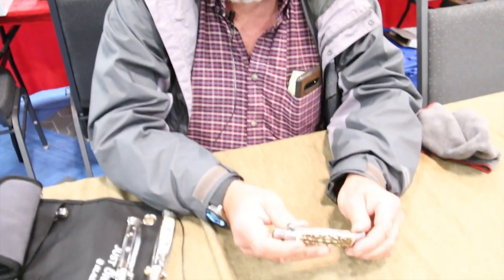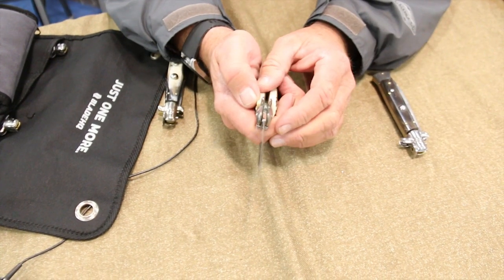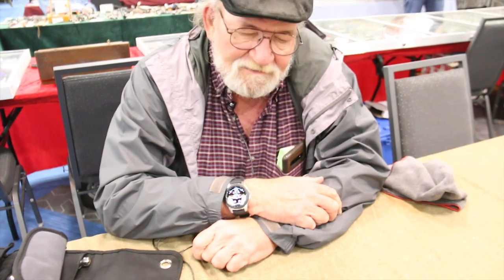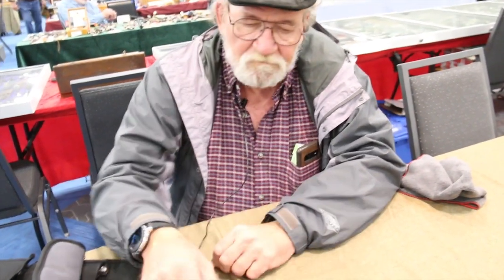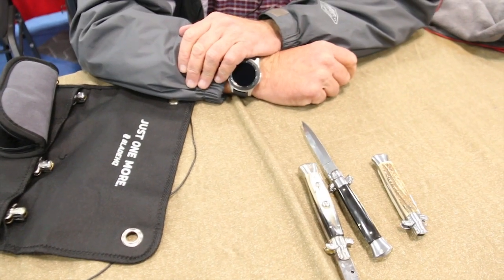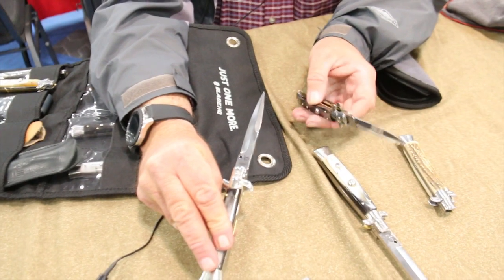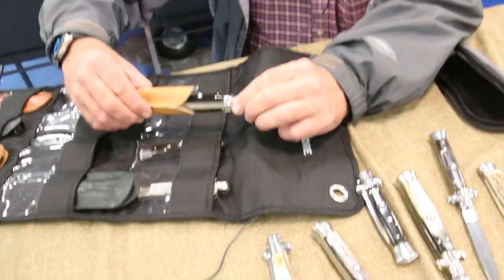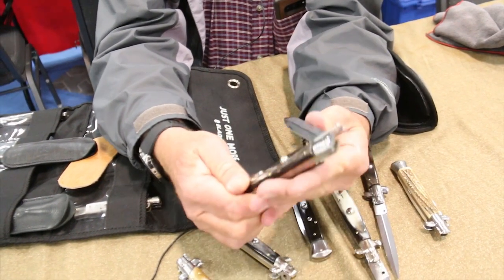Rare "Twin Pin" Bolster Release Italian Stiletto Switchblade by Terry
First time for a lot of us to see this bolster release opening mechanism on an Italian Stiletto. This is a slick device that opens as easily as a push button, and then swivel bolster used, which is commonly known to us already, is also used to unlock the knife from the open position. Thanks to Terry Higgins for a great demonstration of his collection.